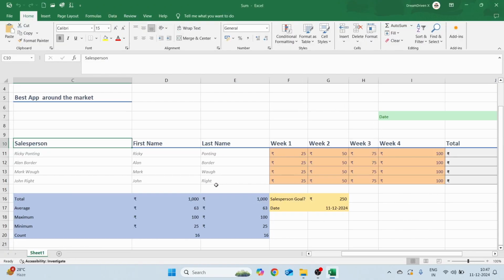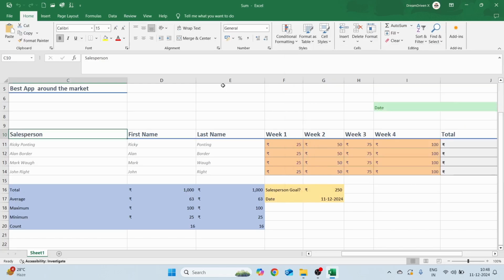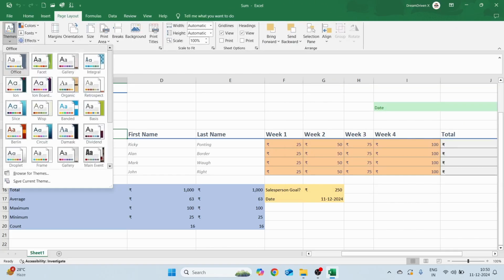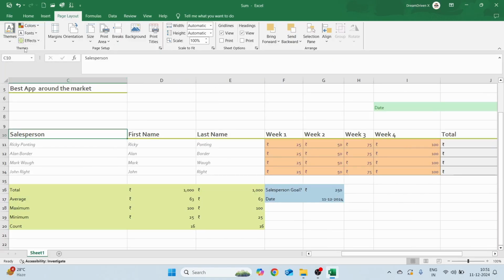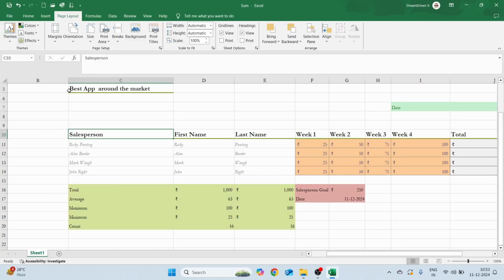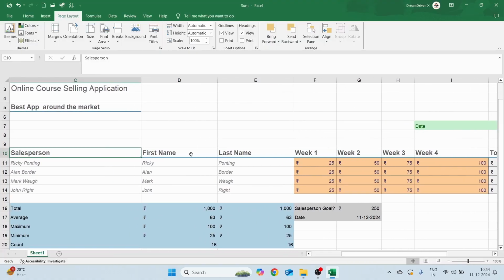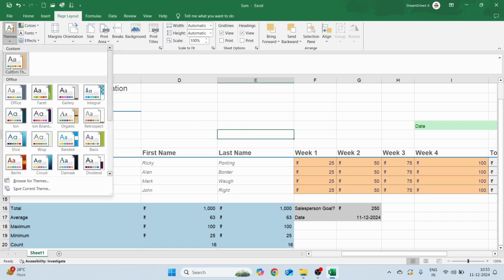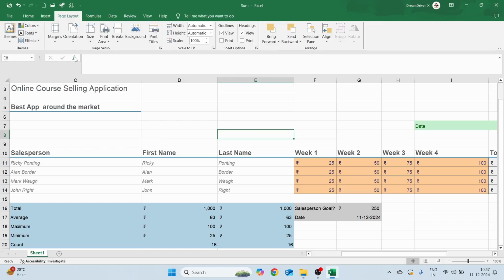Master Excel 2021 Themes: Customize Your Spreadsheets Like a Pro!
🎨 Take your Excel skills to the next level with Themes in Excel 2021! Whether you're working on professional reports or stunning presentations, Themes let you control colors, fonts, and effects to create consistent and visually appealing spreadsheets.

In this video, you'll learn:
✅ What Excel Themes are and why they matter
✅ How to apply, customize, and save your own Themes
✅ Tips for creating professional-looking documents with ease